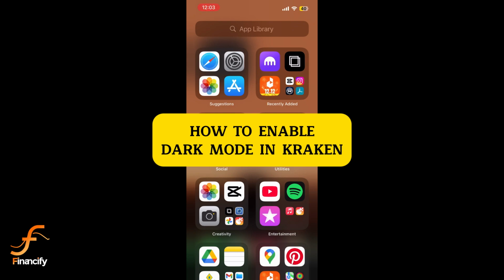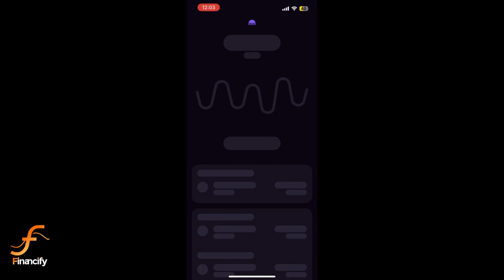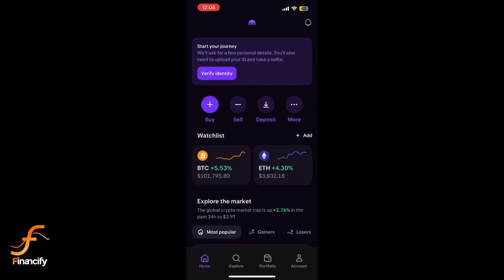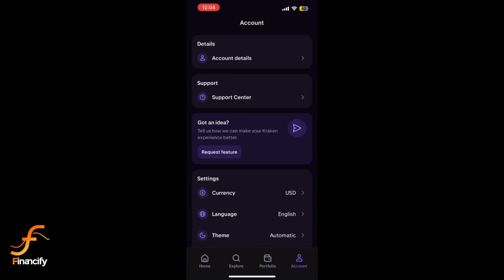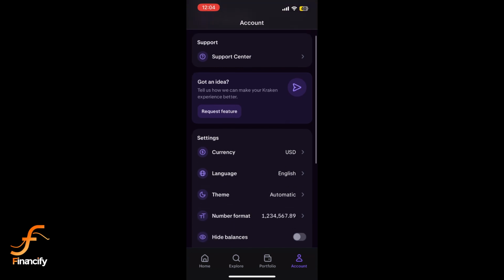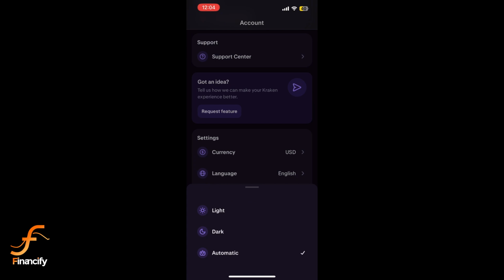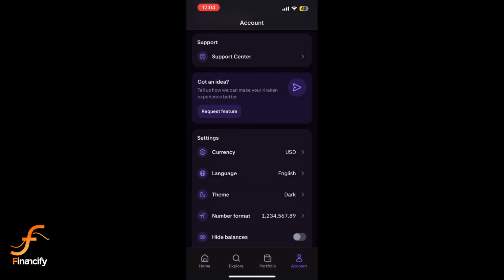How to Enable Dark Mode on Kraken Wallet App (2024)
Reduce eye strain and improve your trading experience with Dark Mode on the Kraken app. This guide will show you how to enable Dark Mode on the Kraken app in 2024.